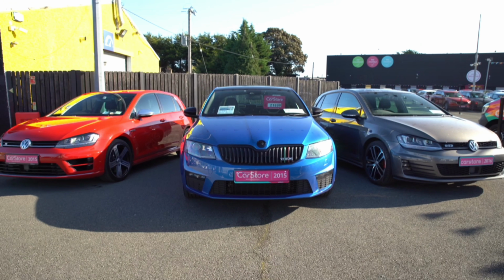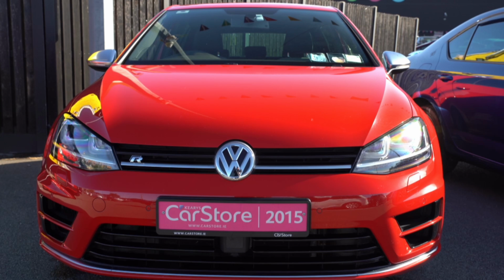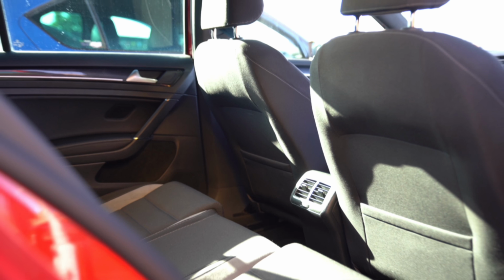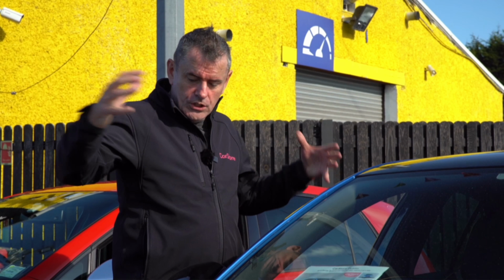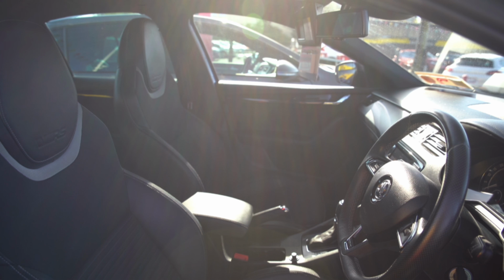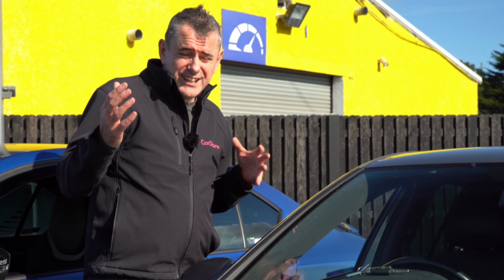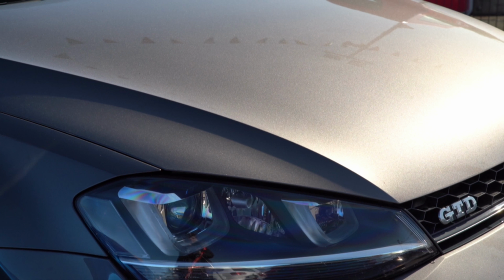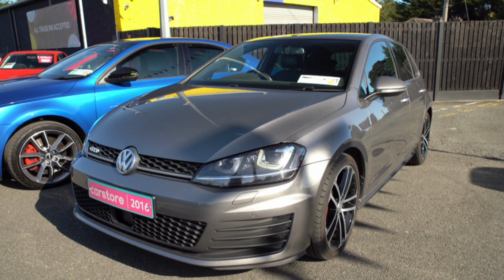Carstore Golf R, Golf GTD and Octavia vRS in one video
The big three from the Volkswagen Group and there's two from Volkswagen with one from Skoda. All three share parts but yet all three are different. Check out Carstore.ie to see fine examples of all three cars!